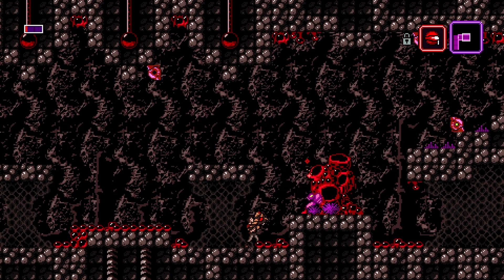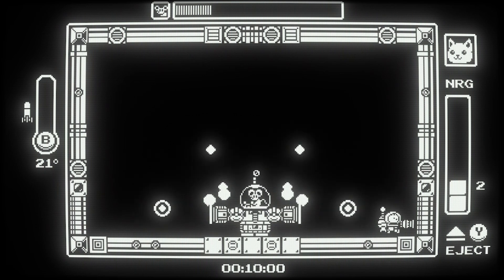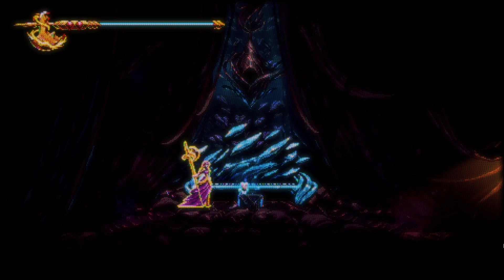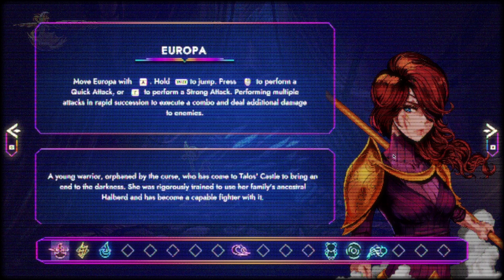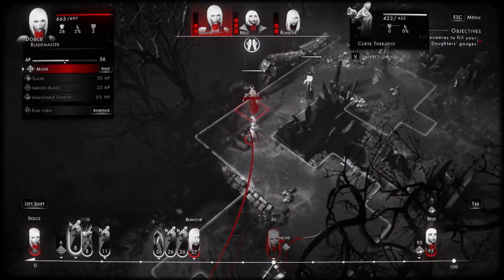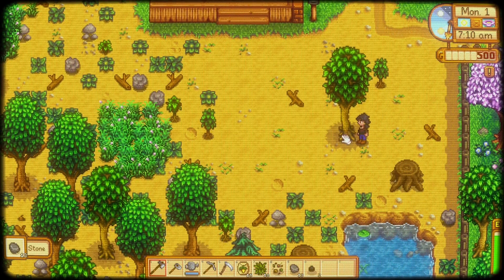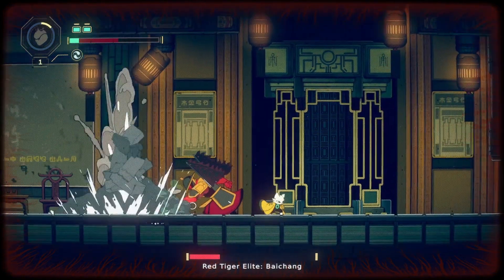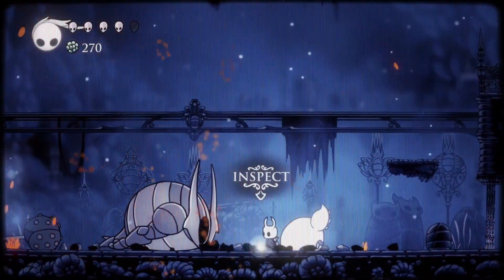I made a CRT Shader for any game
A CRT Vibe reshade preset aiming to enhance any videogame without breaking its art direction, colors or game clarity. Vilithos explains his thoughts on most CRT Effects and why this shader is the way it is.

[How to install and run the shaders]
1.
2.  Run Reshade setup and select your "game.exe". Pick a suitable "rendering API", some may not work with certain games so try another. At the bottom window select “browse” and select the “_CRT Vibe InstallFX.ini”. This installs all necessary components used for the CRT shaders.
3. Boot up the game, be patient while Reshade installs. On Game crash try restarting. !! Not every game will work with reshade, please keep that in mind.
4.  Press “Home” or “pos1” key to bring up the Reshade menu. Follow the short tutorial, then select any shader you like at the top. Done!

[Tips for picking the right of my shaders…]
-  “3D Modern” shaders are for high fidelity 3D games
-  “3D Retro” shaders are for games that already have a 3D retro look
-  "2D Modern" shaders are for 2D games without pixel art
-  “PixelArt” shaders are for games with…well, pixel art!

Enjoy the CRT Vibe!~